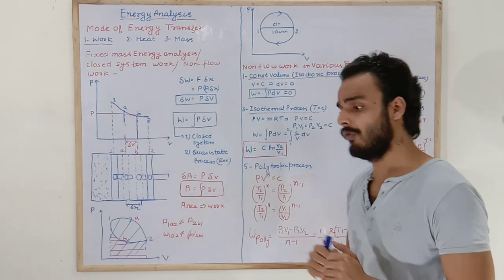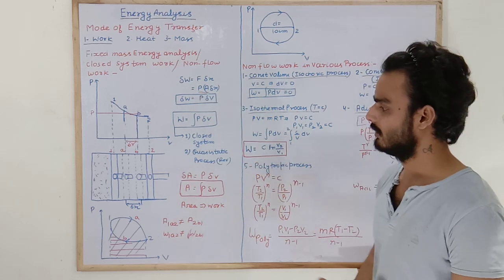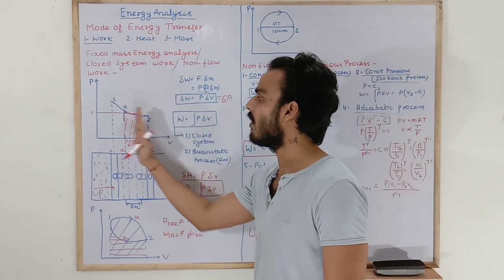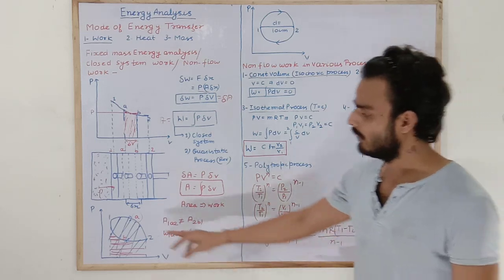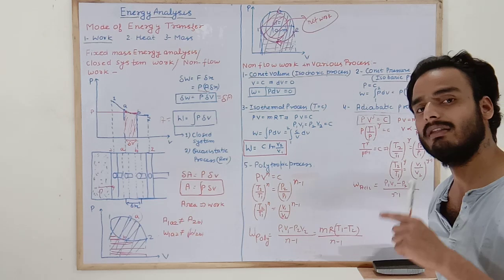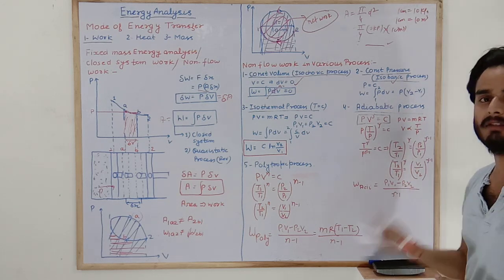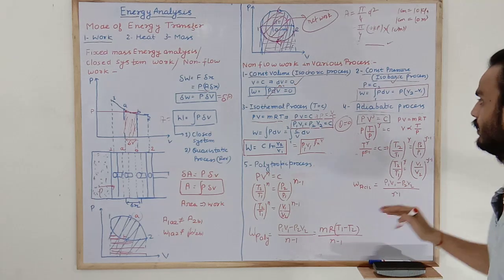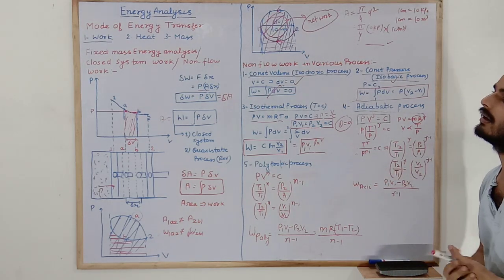Lecture 2 Thermodynamics #Energy analysis